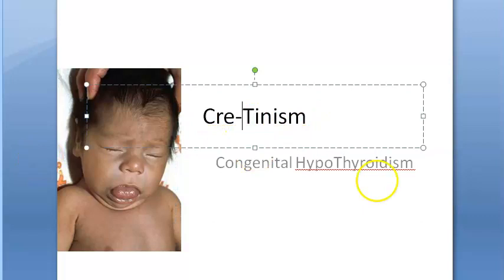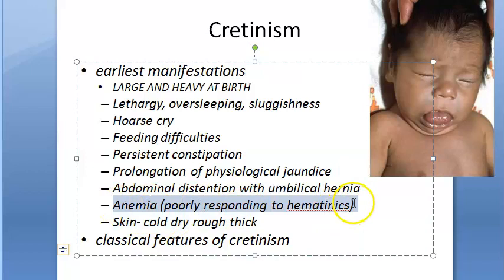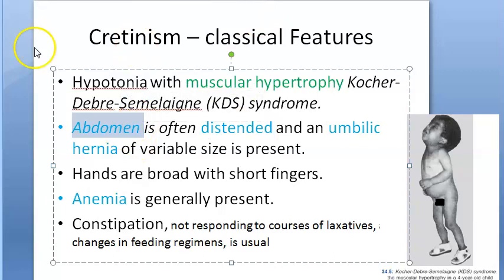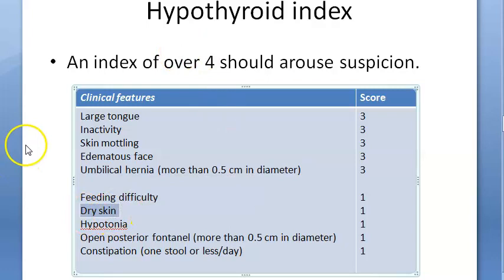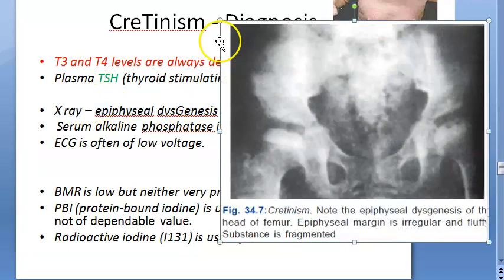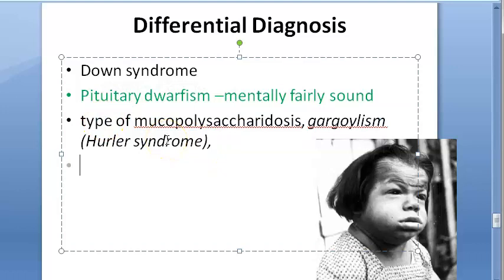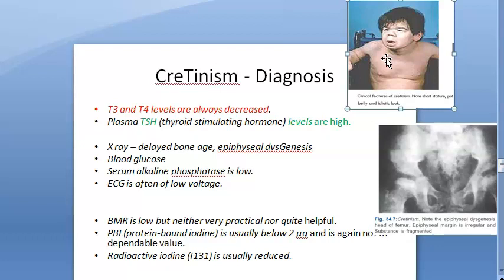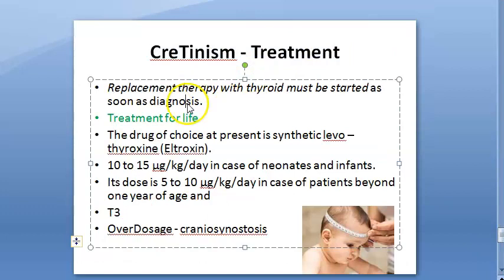Pediatrics 135 Cretinism Congenital HypoThyroidism Child Umbilical Hernia Tongue Jaundice LOW ALP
2:30 Earliest Manifestations, At Birth, JAUNDICE IS DUE TO UNDERDEVELOPED LIVER
3:50 Classical Features, 8-12 w, Kocher Debre Semelaigne KDS Syndrome
8:20 Late Symptoms
9:15 HypoThyroid Index Score
11:25 Etiology Causes
13:10 Diagnosis- Neonatal screening cord blood check for T3, T4, TSH, X ray Epiphyseal Dysgenesis
16:20 Differential Diagnosis - Additional point at 21:20 Neonatal hypoThyroxinemia
17:20 MacroGlossia
18:05 Treatment
21:40 REVISION

Causes Clinical Features Diagnosis  Mottling skin edema

cretinism congenital hypothyroidism hypothyroid differential macroglossia large tongue baby Umbilical hernia Kocher-Debre-Semelaigne (KDS) syndrome Hypo thyroid index athyrotic sporadic levo thyroxine Eltroxin newborn neonate fetus Treatment